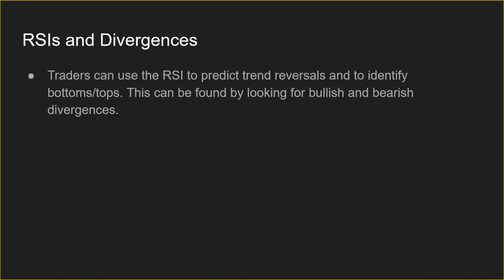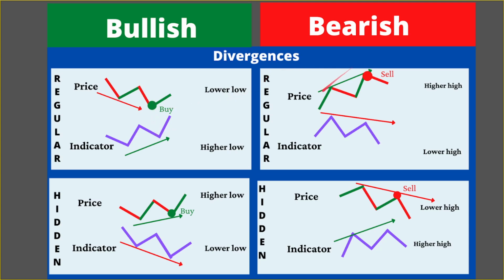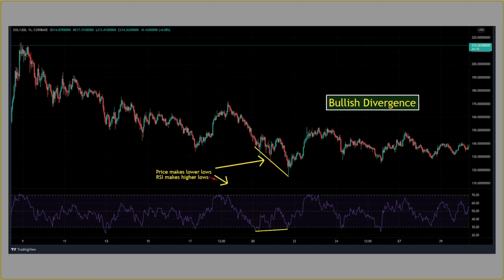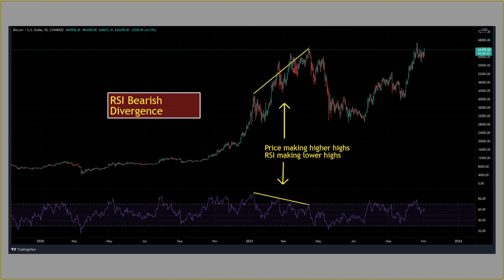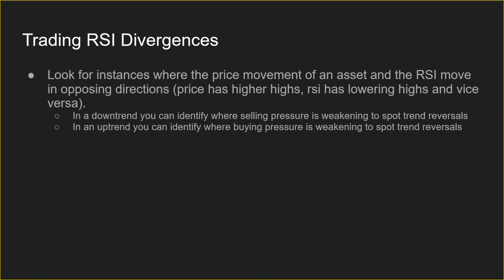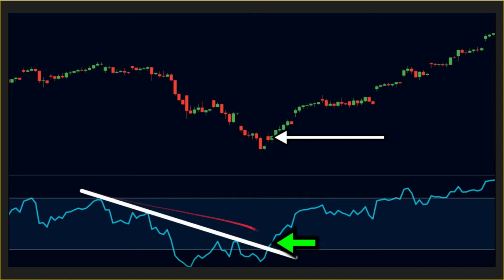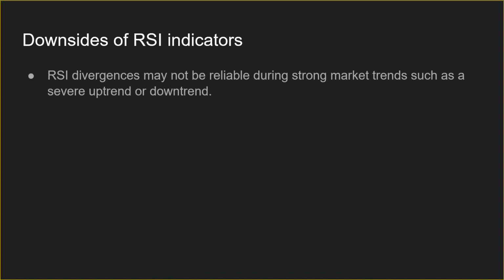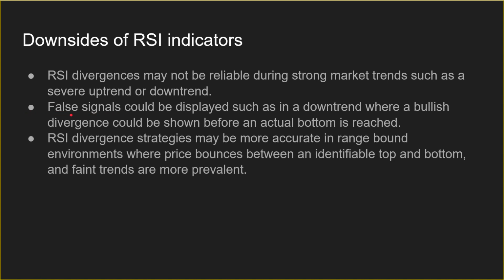Lecture 41 RSI Divergences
This lesson will discuss various trading strategies based on RSI divergences.